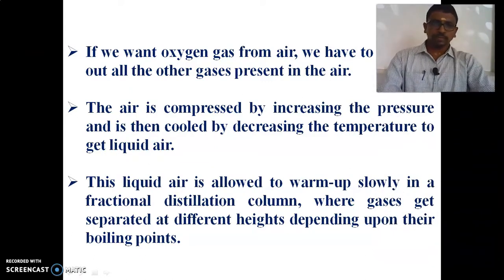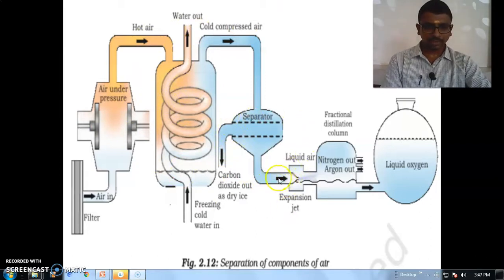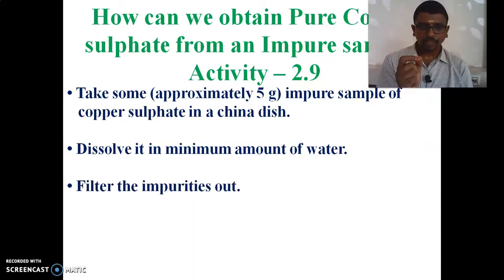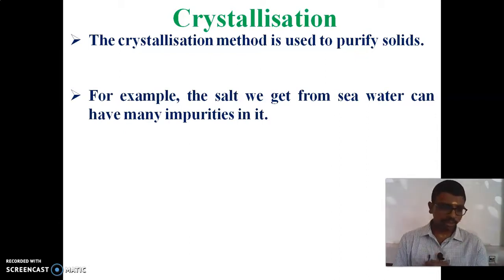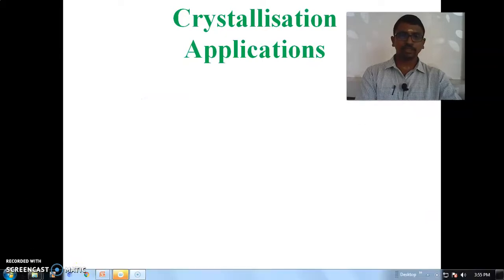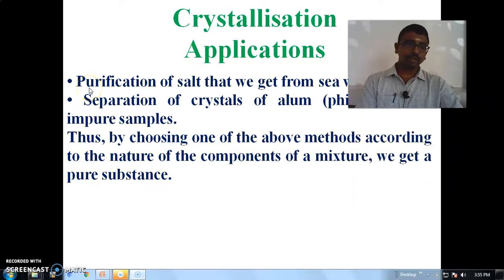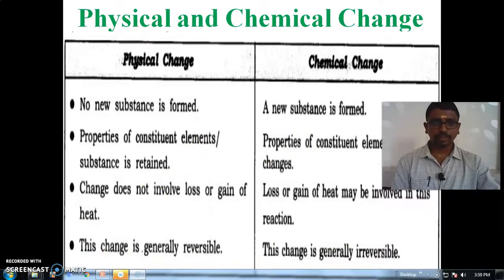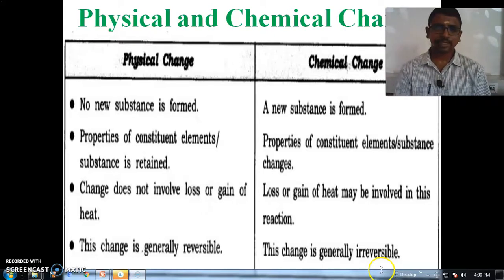GGVSS9 SSC C2 IS MATTER AROUND US PURE P14